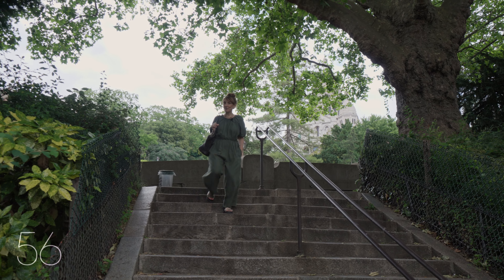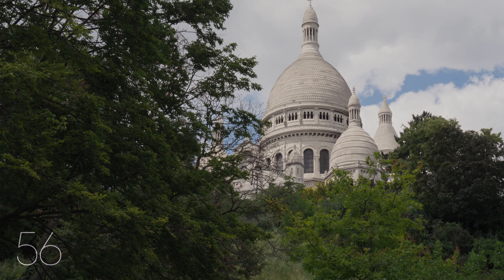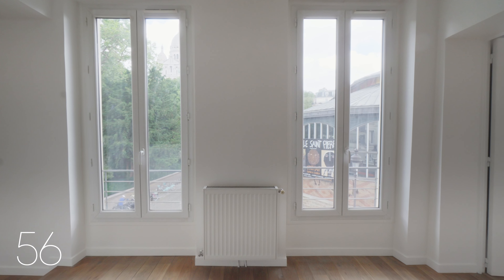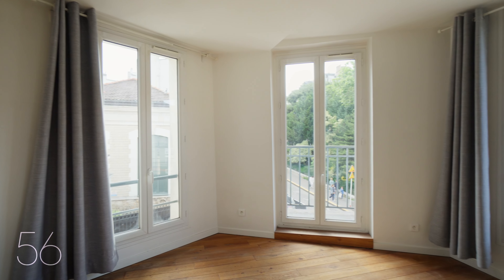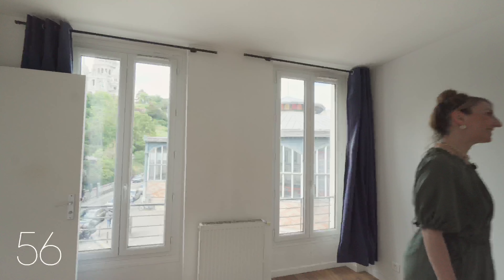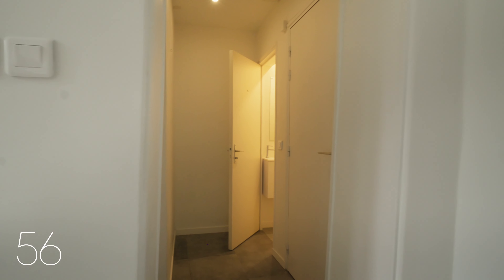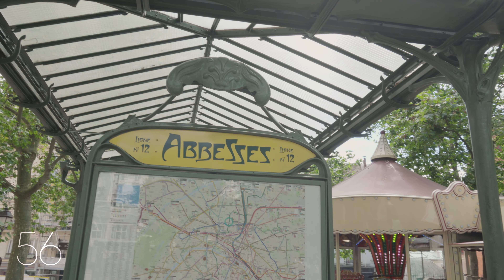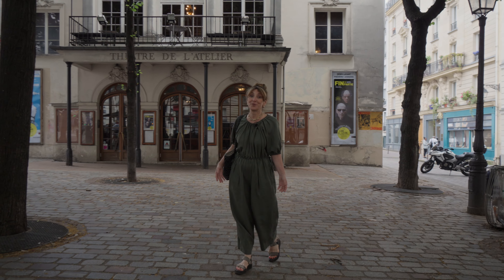For Sale - Sacré-Cœur - 56Paris Real Estate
Kerstin Bachmann from 56Paris presents a charming 1bed 1.5bath apartment for sale in Paris' 18th district.

OUR PROPERTIES FOR SALE:
ABOUT 56PARIS:
A comprehensive, personalized real estate service for a discerning local and international clientele. We are an English speaking, fully licensed Parisian real estate agency that leverages years of experience and expertise to help you navigate the complex Parisian real estate market.